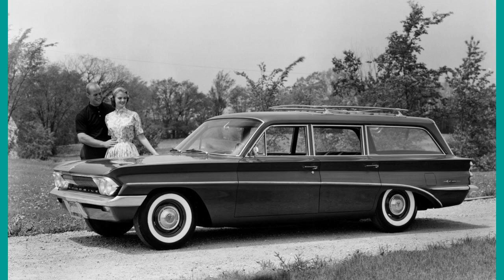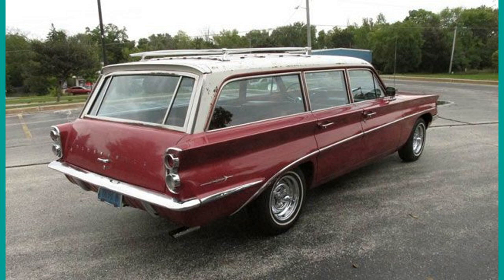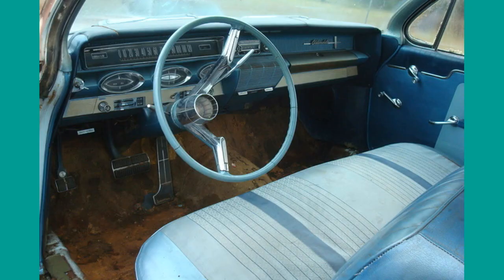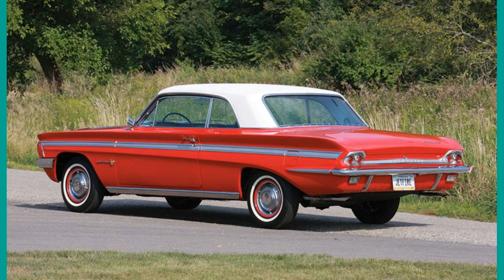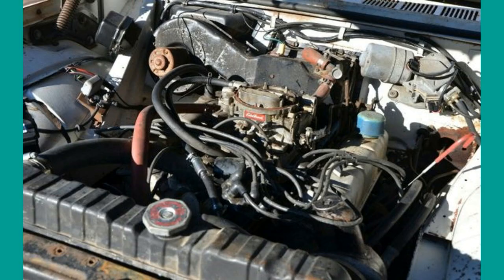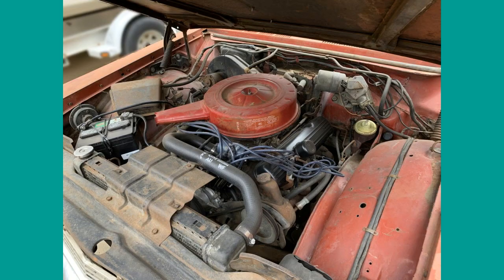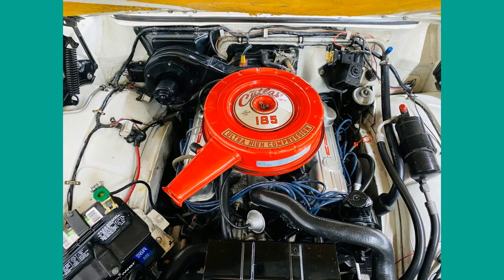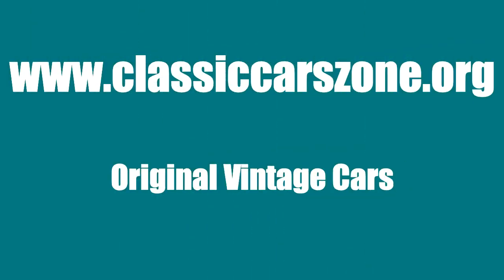Oldsmobile Cutlass / F85, 1961 to 1963 - and the 'Jetfire'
The Oldsmobile Cutlass was a series of automobiles produced by GM between 1961 and 1999. When introduced, the Cutlass was Oldsmobile's entry-level class.

In our video series we will look at cars of the first Cutlass generation, from the very beginning in 1961 to 63, including the 'Jetfire' cars.

Introduced as the top level in Olds compact F-85 Series in the early years, the Cutlass evolved into its own series.